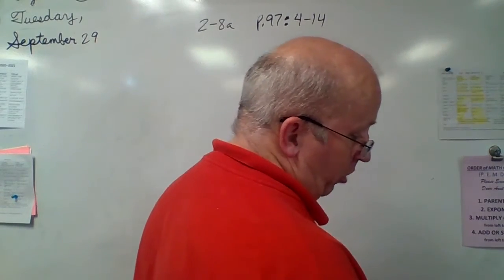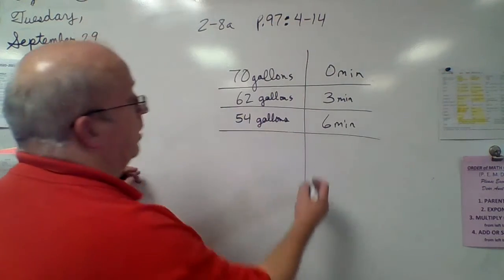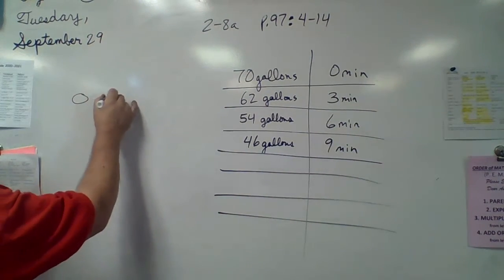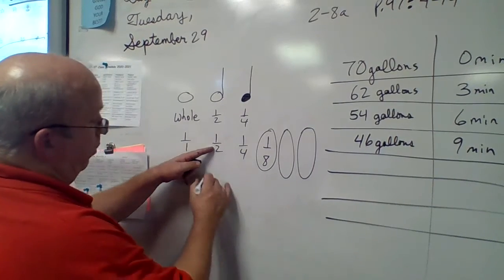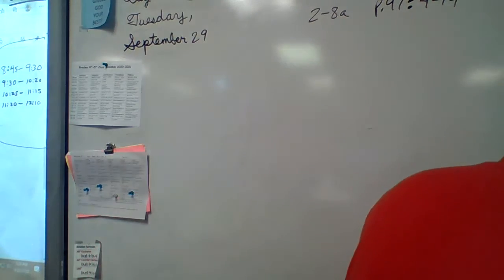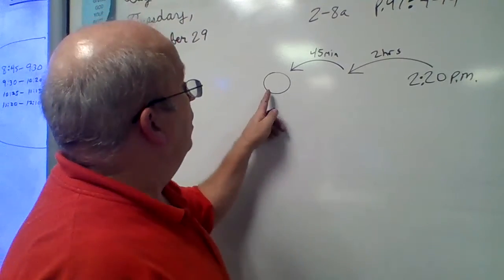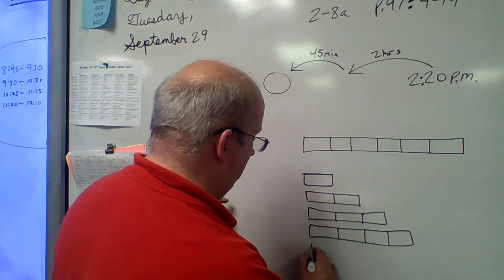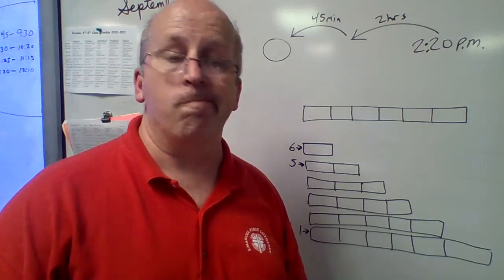gr7 p 97 lesson 2-8a